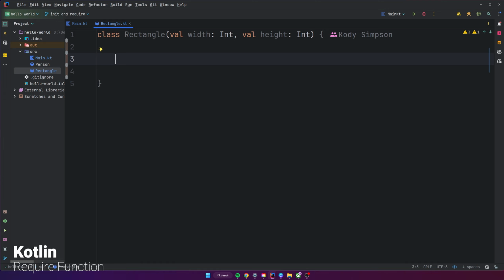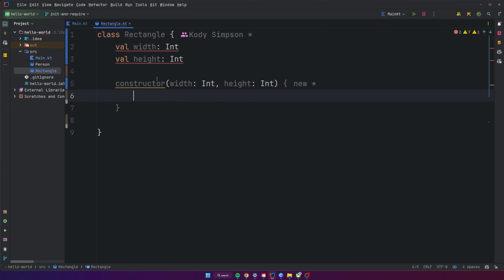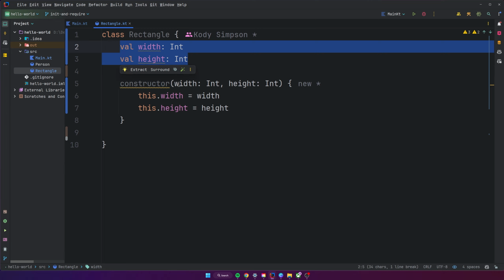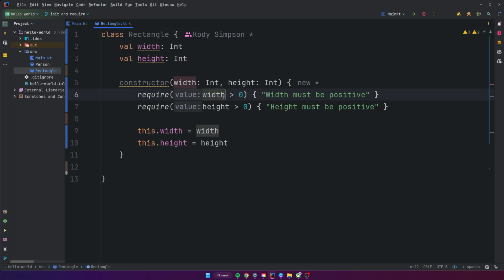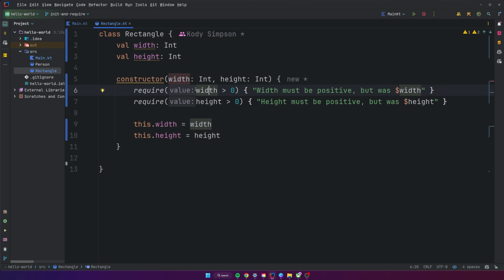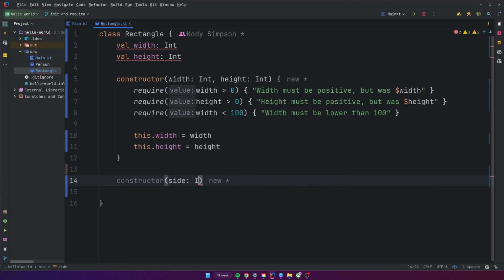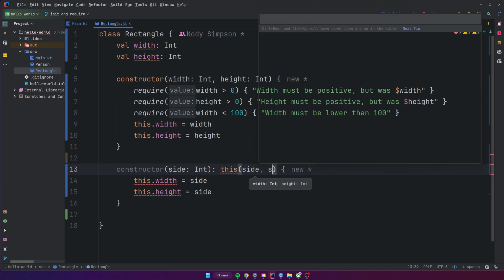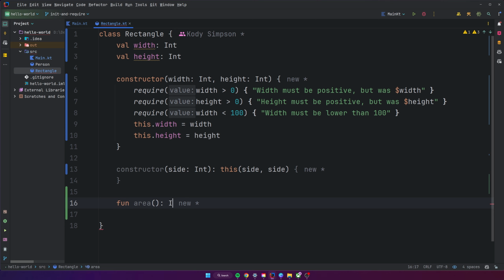Kotlin: Ep. 33 - Require Function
In this episode of the Kotlin series, I teach you about the require function.